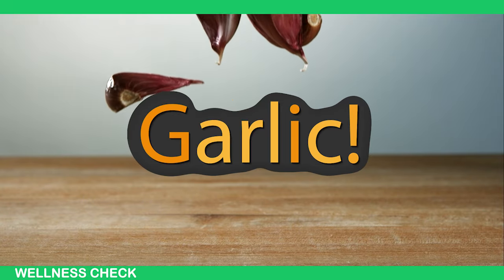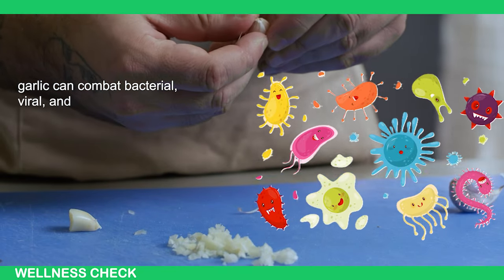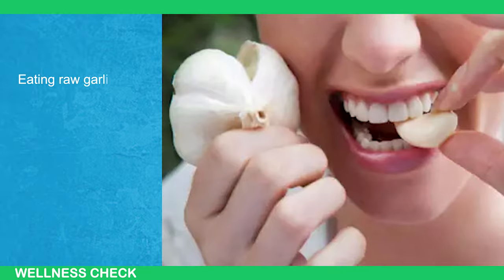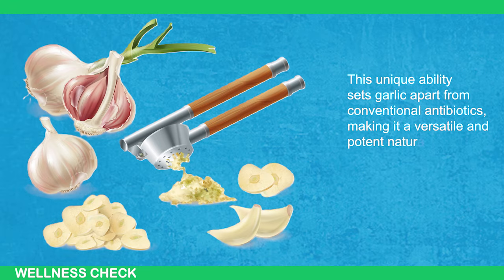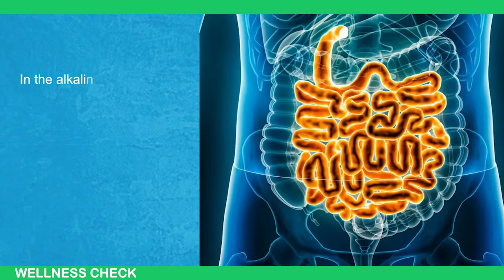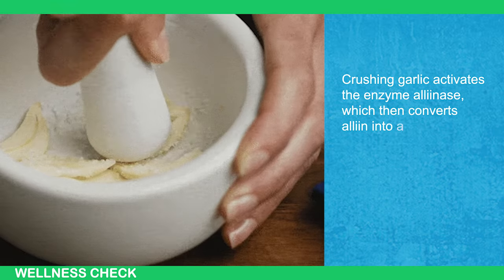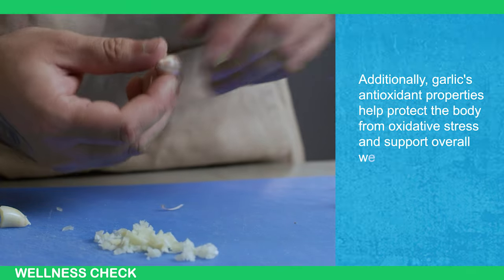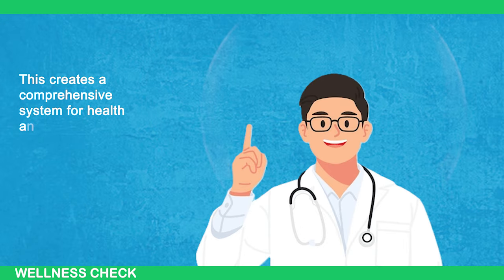Garlic is Great, BUT...The Biggest Mistakes with Garlic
The Biggest Mistakes with Garlic

In this video, we delve into the common mistakes people make when incorporating garlic into their diet. Whether you're cooking with it or using it as a natural remedy, there's a right way and a wrong way! 🌱

We'll cover:

The health benefits of garlic 🌿
Common misconceptions and mistakes 🧄
How to maximize garlic's health properties 🍽️
Tips and tricks for cooking with garlic 🧑‍🍳
Don't miss out on these essential tips to ensure you're getting the most out of this amazing ingredient. Watch the video and learn how to make garlic work for you!